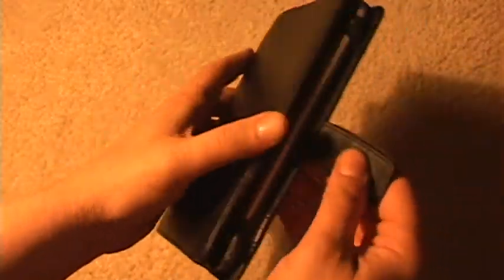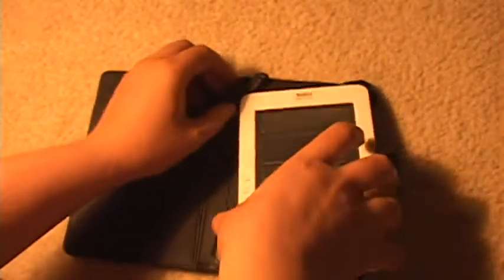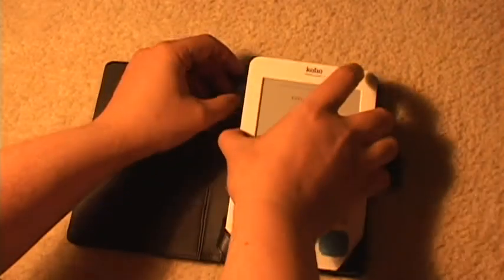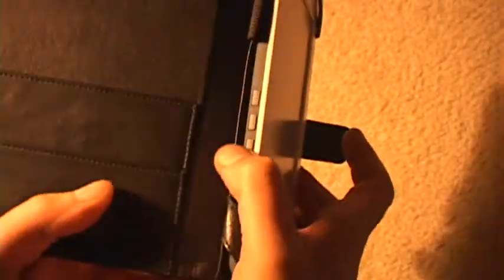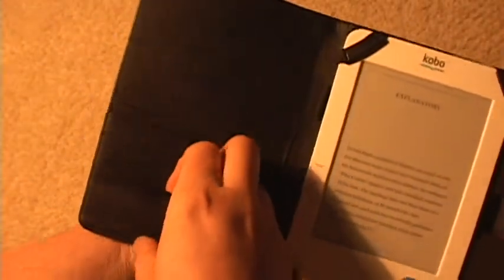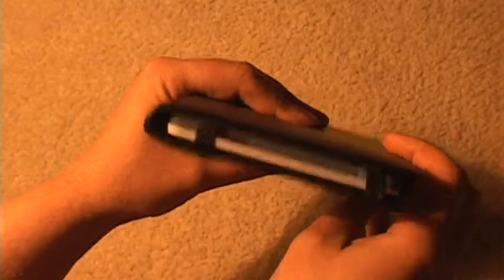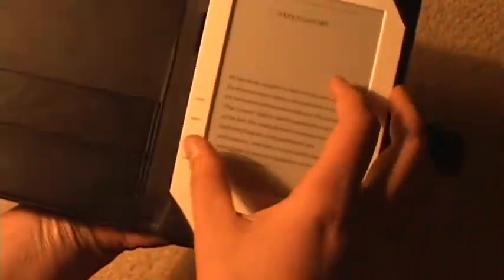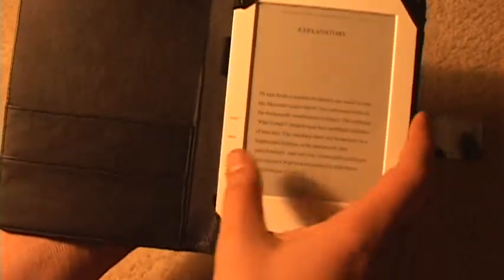Kobo eReader Leather Case Review (Borders Indigo Chapters)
Check out DermaPad.com